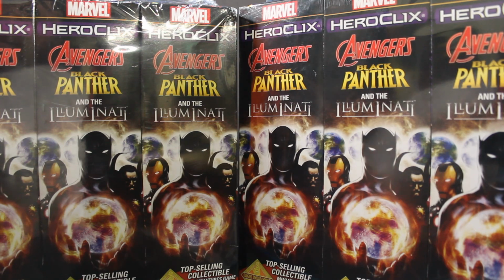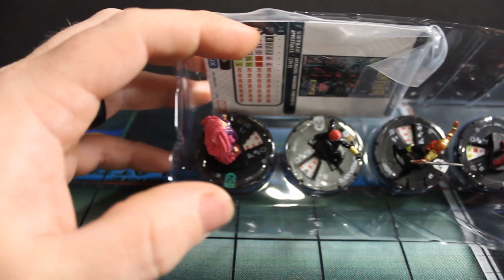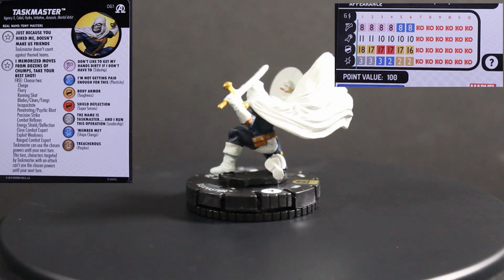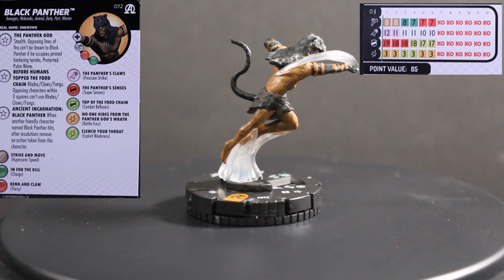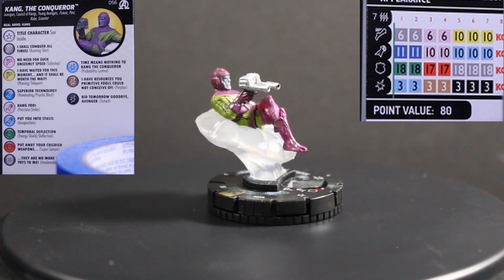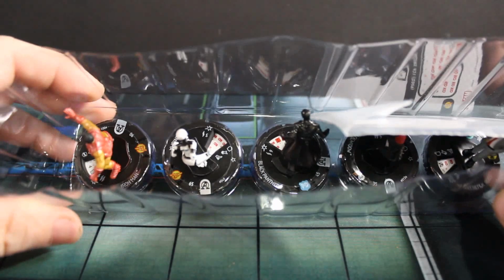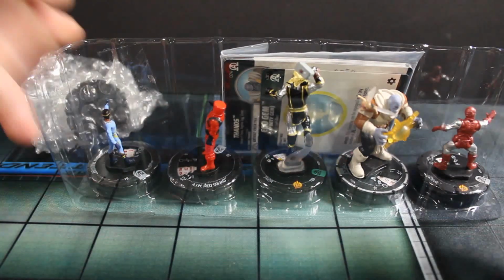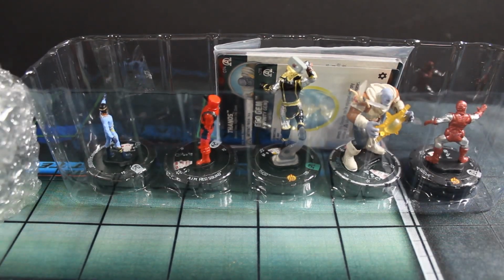Heroclix Unboxing | Marvel Heroclix Black Panther and the Illuminati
Hello and welcome to another heroclix unboxing video.  In today's video we unbox an entire case of the marvel heroclix black panther and the illuminati heroclix set.

Tip Jar

ebay link